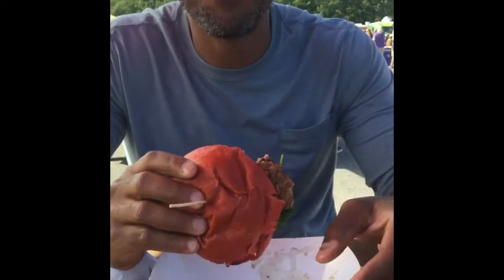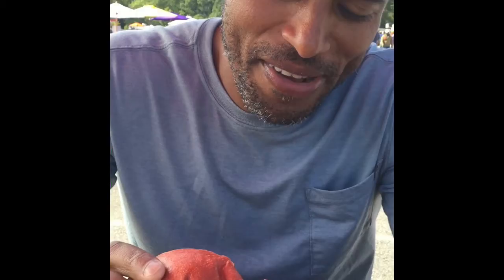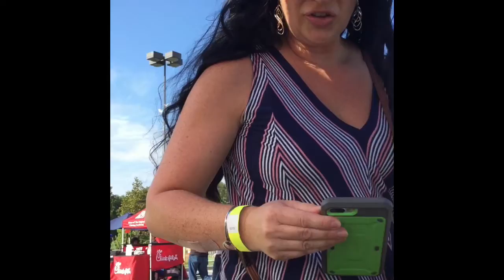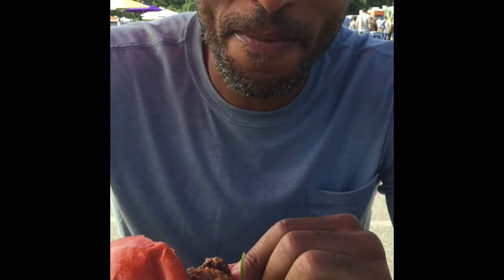Farm To Truck L.I. (Burger Review #1)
Edited by The One And Only Jonas

Music: Xxxtentacion x Ski Mask The Slump god - Freddy Vs Jason (Instrumental)

Sauce Walka x xxxtentacion - Voss (Instrumental)